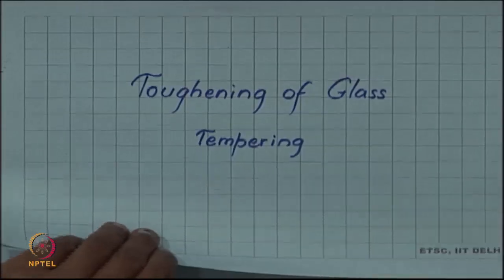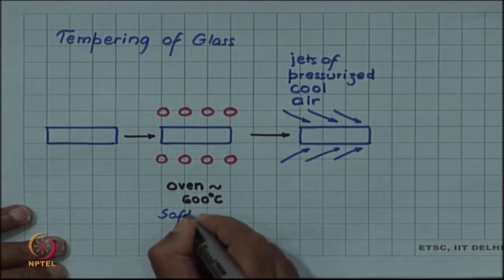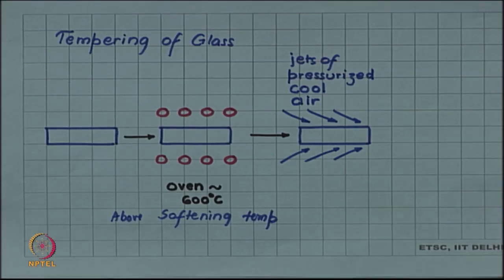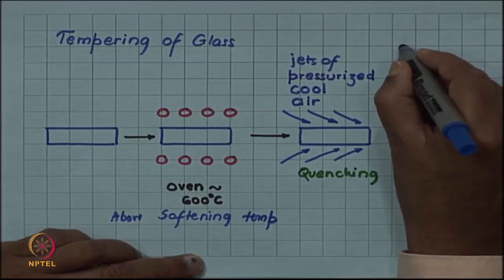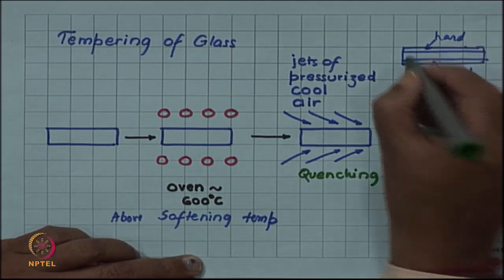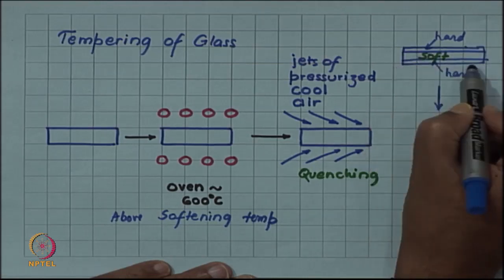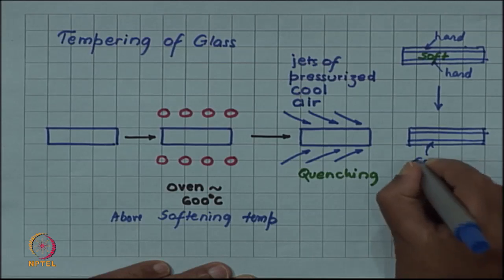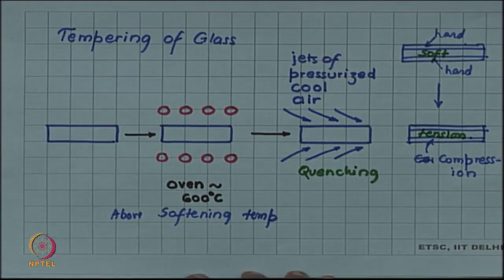Toughening of Glass: Tempering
Toughening of Glass
Tempering of Glass